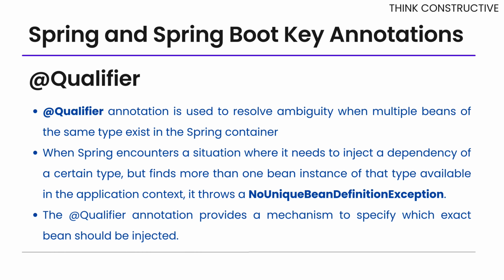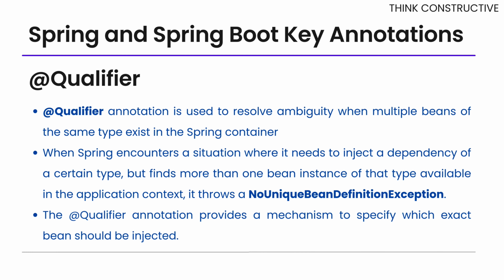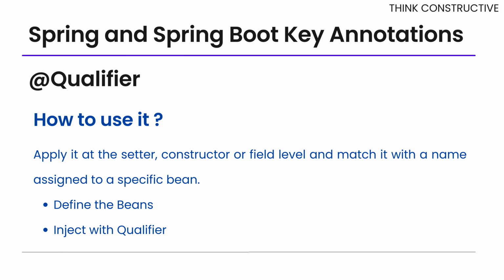How to resolve "NoUniqueBeanDefinitionException" ?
Spring Boot Interview Question, Java Spring Framework , Java Spring Boot Annotations , Java Interview Question , Spring Framework Interview Question Backend Developers

In Spring, when you have multiple beans of the same type, the framework gets "confused" about which one to inject. The @Qualifier annotation acts as a specific label to tell Spring exactly which bean you need.
This is one of the most asked interview question from java developers.

In this tutorial, I will explain Qualifier annotation with example in depth.

Don't just use Spring—understand it! Watch now and level up your SpringBoot development skills.

👍 Like and Hype this video if the explanation was helpful!

Chapters 📚
00:00 Spring Framework Qualifier Annotation Explanation
00:16 What is NoUniqueBeanDefinitionException?
00:43 Hoe to fix NoUniqueBeanDefinitionException
01:12 How to use Spring Qualifier Annotation

Queries ⁉️
spring boot for beginners
spring for beginners
spring tutorial for beginners
how to resolve  spring bean ambiguity
what is qualifier in spring framework
what is qualifier in spring boot
how to use qualifier in spring
spring boot interview questions
spring boot interview question
spring interview questions
spring interview question